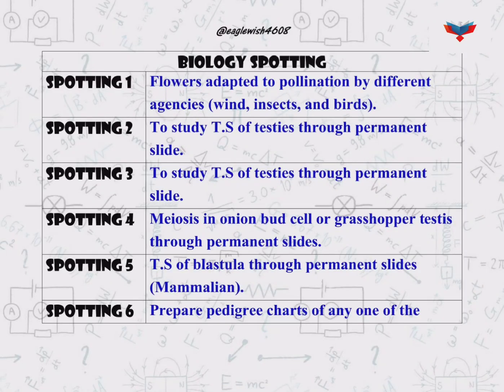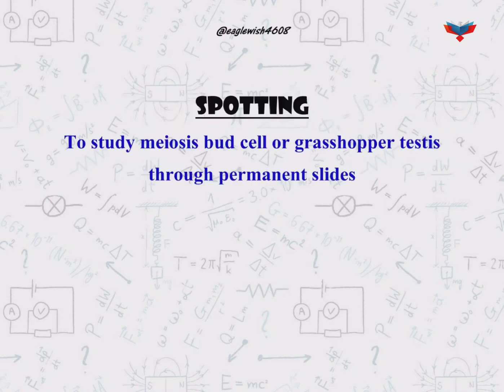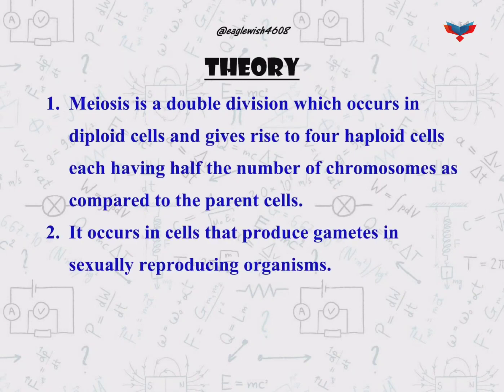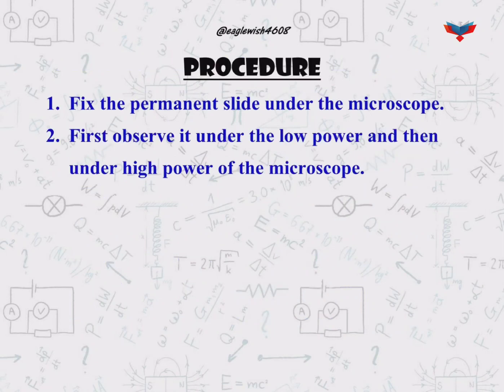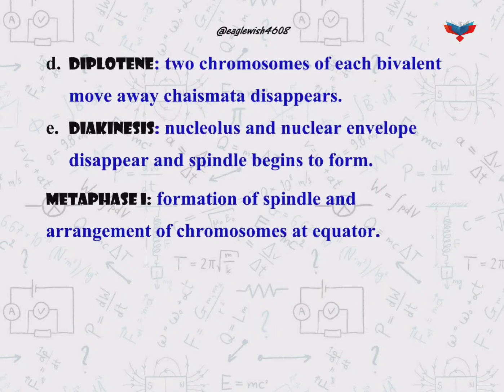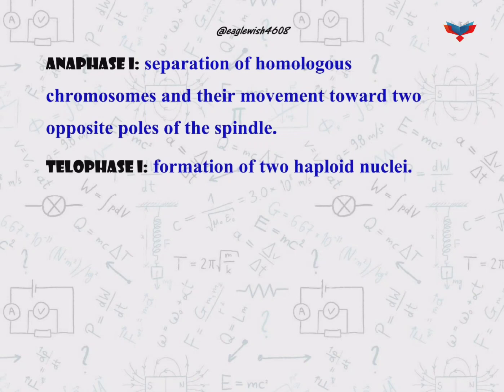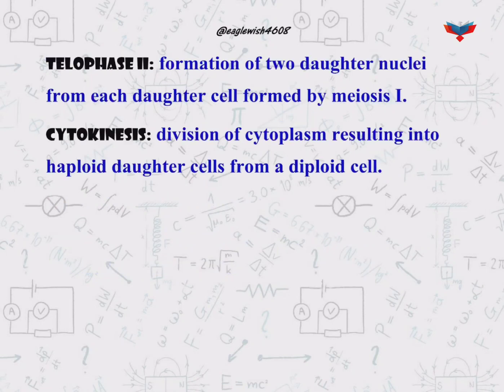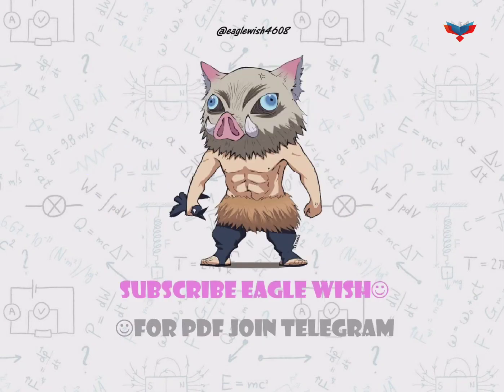|| To Study Meiosis Through Permanent Slide || Class 12 ||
Gmail: eaglewish4@gmail